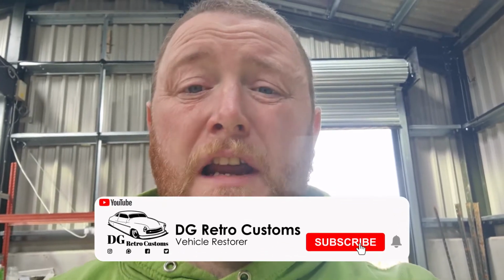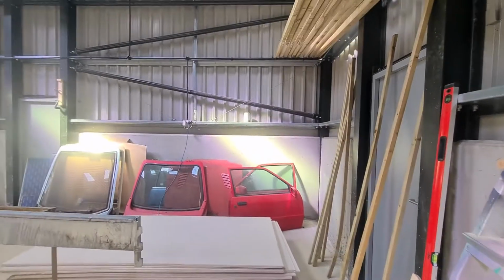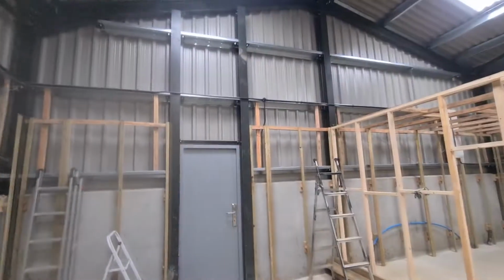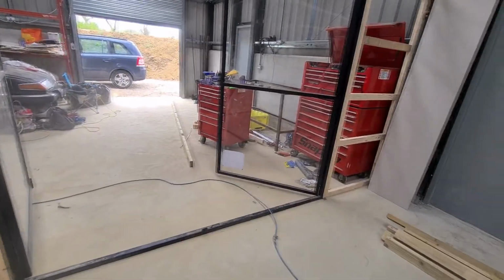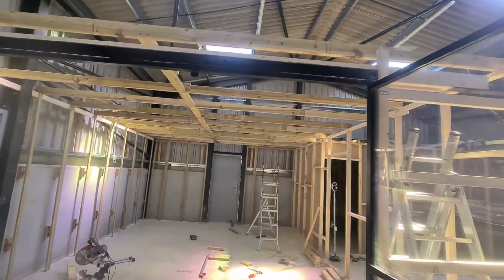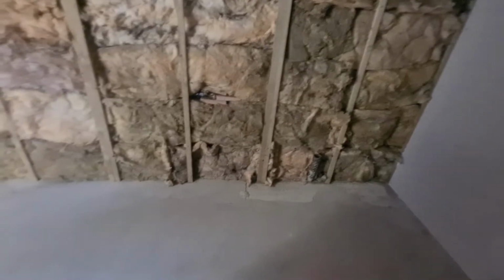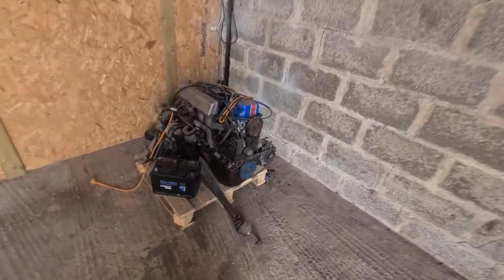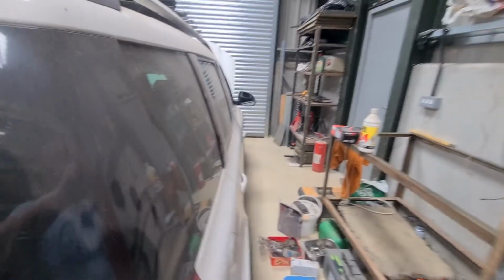The New Workshop (Part 5) the workshop comes together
In this video a massive amount of progress happened on the workshop, things of many did happen,

Please help our little YT community by checking out these other channels and dropping a comment saying Danny sent you